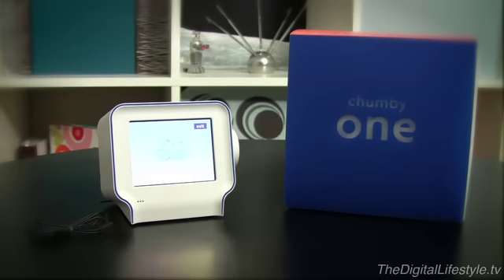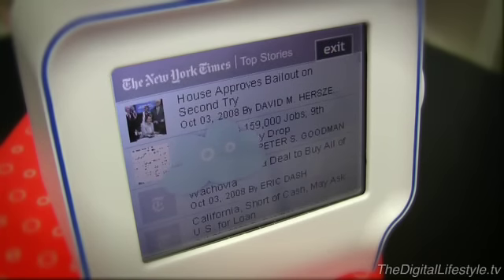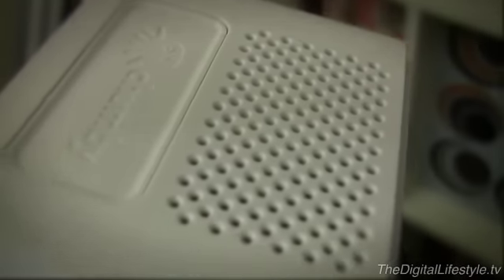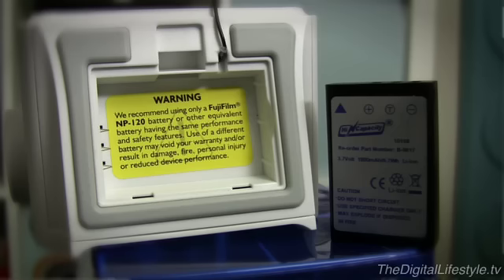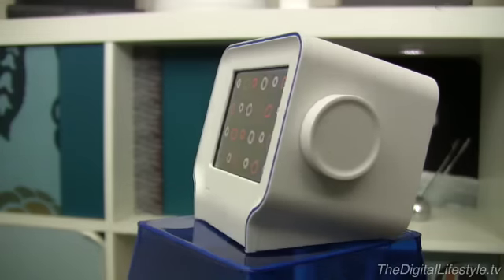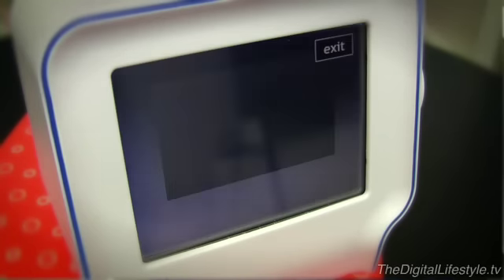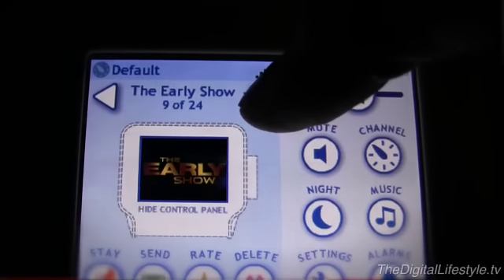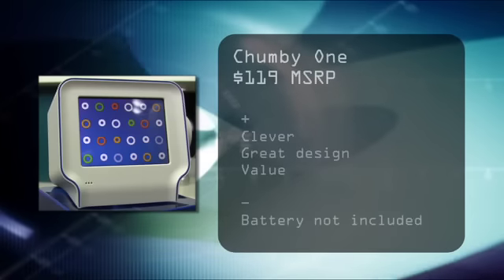Chumby One Video Review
A quick look at the Chumby one; the latest from Chumby Industries.